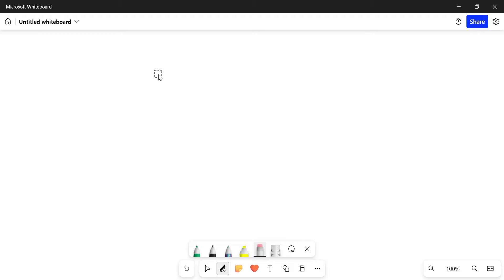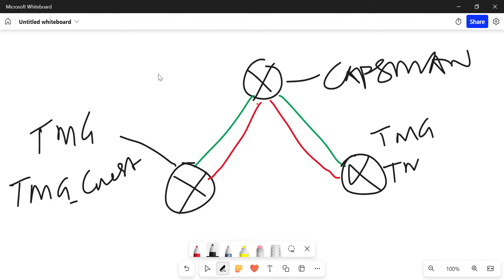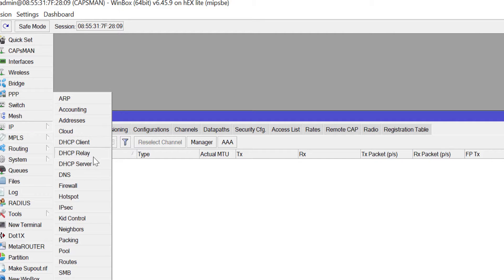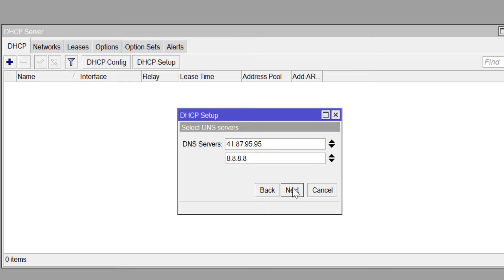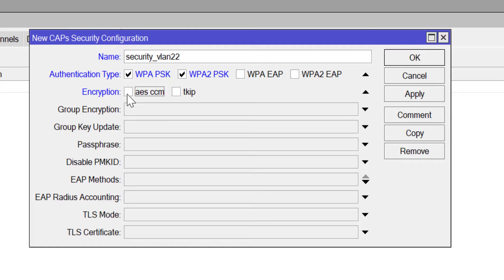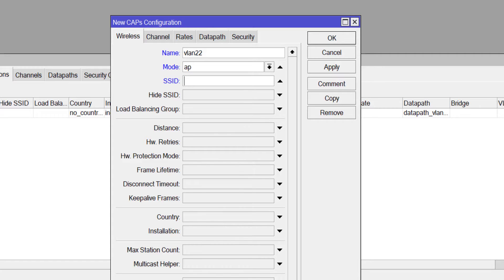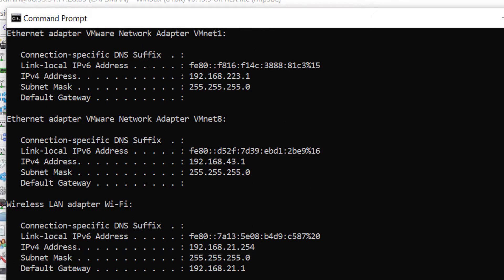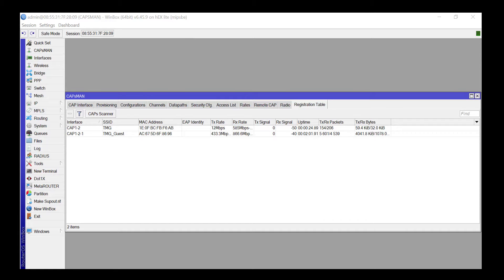Use Mikrotik CAPSMAN to Manage multiple Access Points with multiple SSIDs on different VLANs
CAPsMAN (Controlled Access Point Manager) is a MikroTik RouterOS feature that allows you to centrally manage multiple wireless access points (CAPs) from a single point. It's particularly useful in scenarios where you have numerous access points spread across an area and want to manage them efficiently.